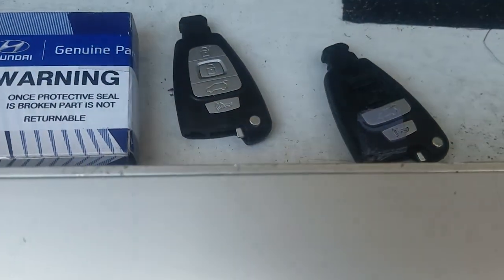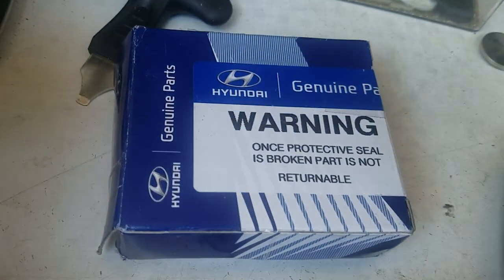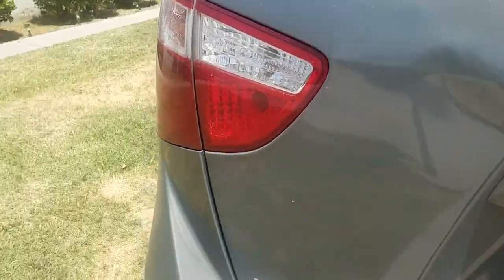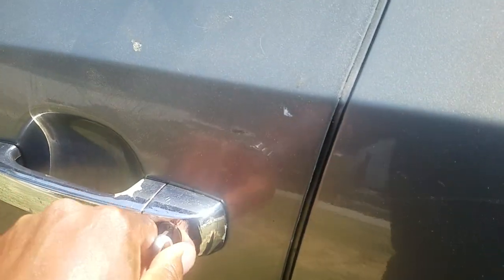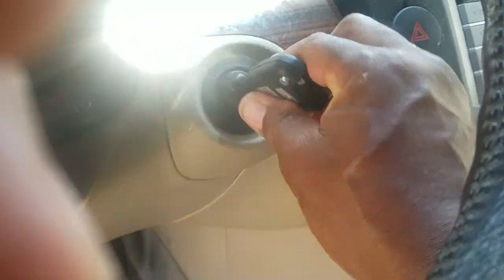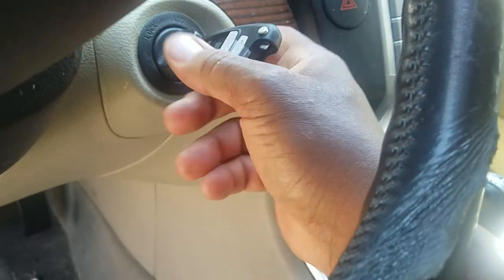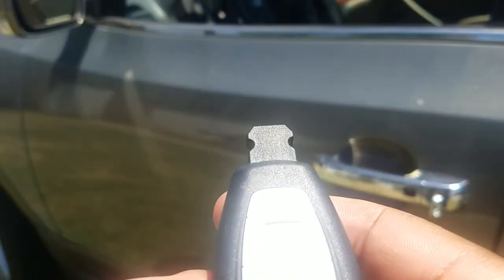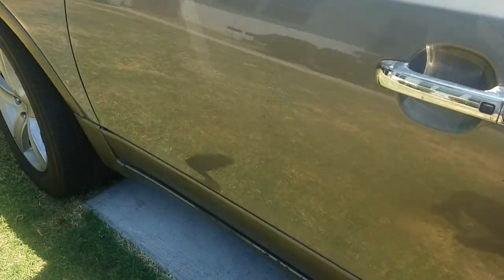Hyundai Veracruz smart key low price keys long beach hy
Hyundai push to start low price keys long beach